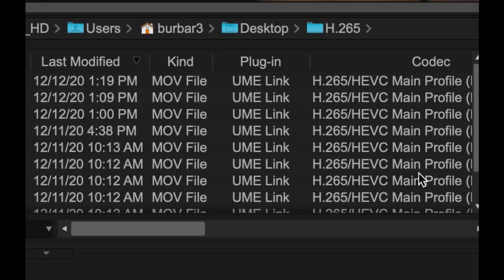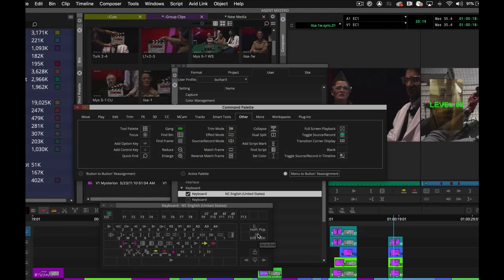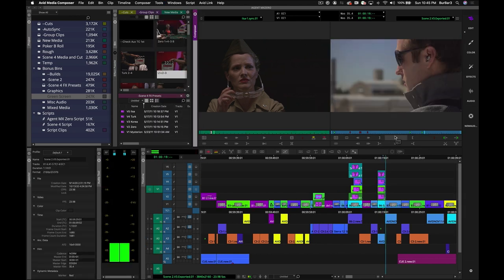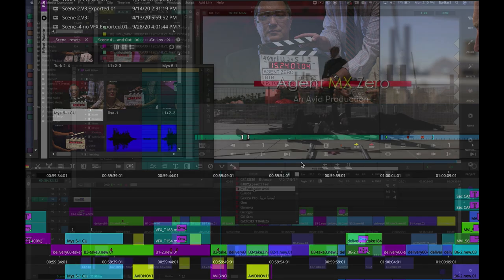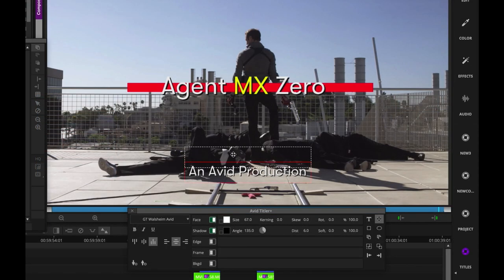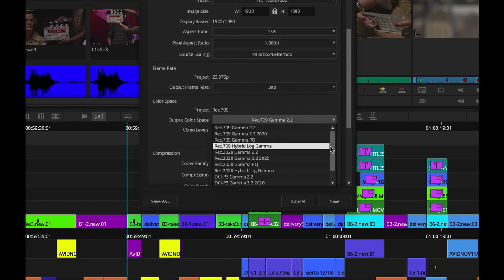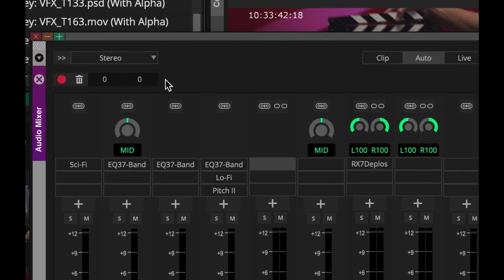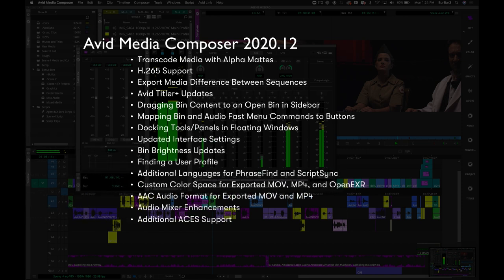What's New in Avid Media Composer 2020.12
Wrapping up the year with a new release of Avid Media Composer that includes more enhancements to the user interface, support for H.265/HEVC media, docking tools to floating bins and panels, Avid Titler + updates, selecting color spaces and AAC audio for export, some fantastic new improvements to the Audio Mixer and so much more.

0:00 Introduction
0:21 User interface enhancements
1:07 Drag and drop content into the Sidebar
1:28 Map Bin Fast Menu commands
1:43 View and sort bins by color in the Sidebar
2:25 Dock together tools in floating panels
2:54 H.265 (HEVC) video support
3:16 Transcode imported matte keys and classic titles
3:30 Export updates for AAF sequences
4:05 Avid’s Titler+ update
5:42 Support for ACES CLF and CDL files
6:12 Custom color space and AAC for MOV or MP4 export
7:01 Audio Mixer updates
8:34 Reveal user profile
8:44 PhraseFind and ScriptSync updates
9:02 Overview and goodbye